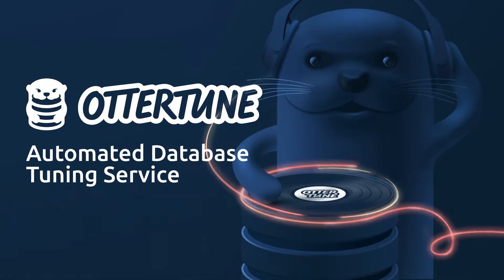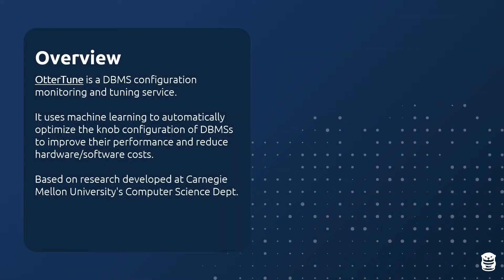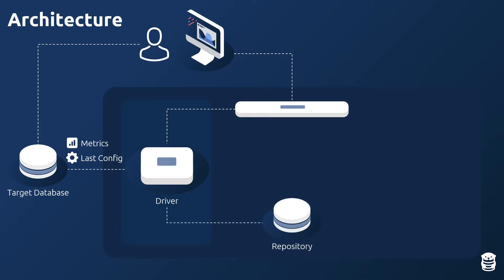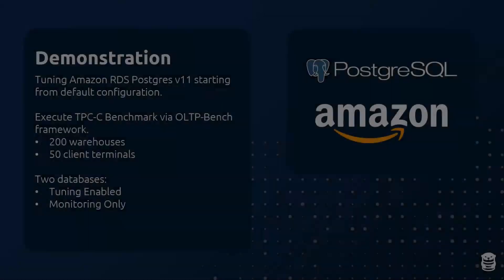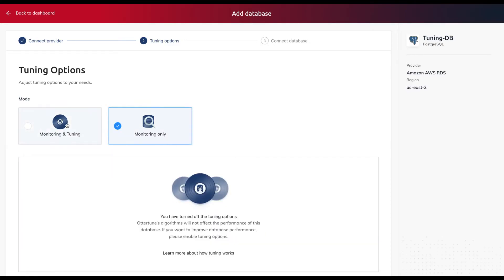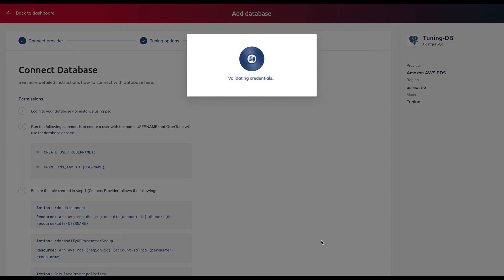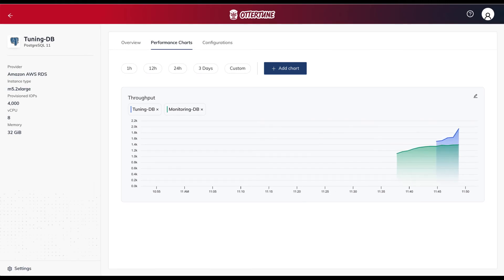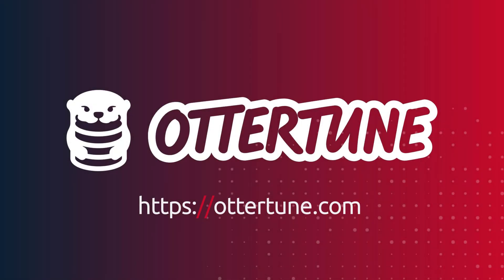Overview of OtterTune Automatic Database Configuration Tuning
Overview of how the OtterTune database tuning architecture works. OtterTune can optimize the configuration knobs for your database to improve its performance and efficiency to reduce costs.